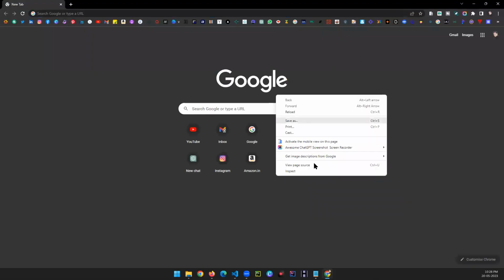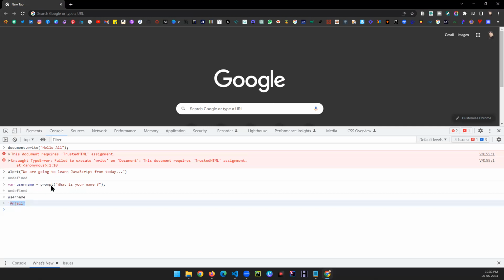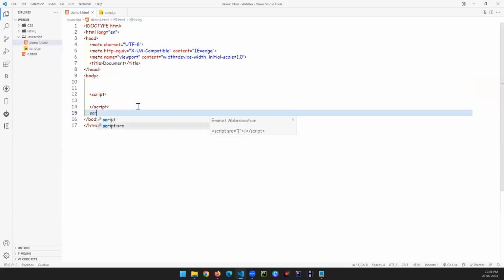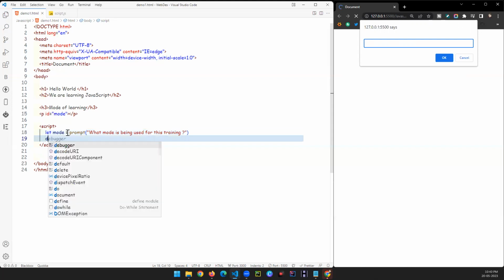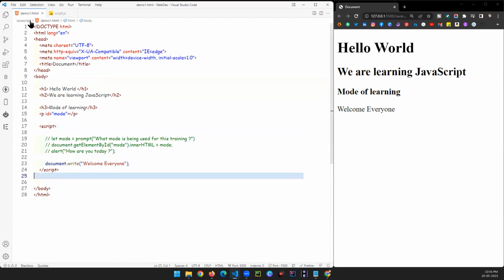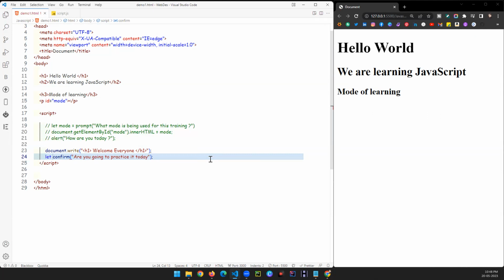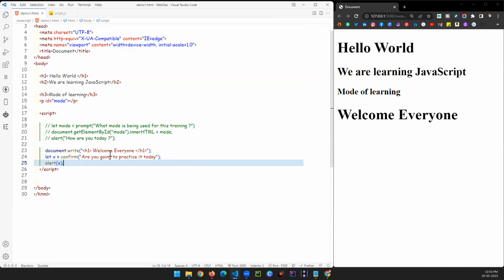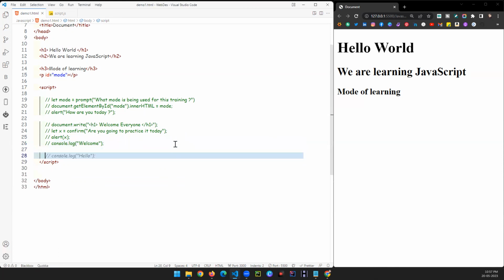Day 12 - JavaScript Introduction | Learn the Basics of JavaScript Programming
Welcome to our comprehensive JavaScript introduction video! Whether you're a beginner or have some programming experience, this video is the perfect starting point to learn the fundamentals of JavaScript.

JavaScript is one of the most popular programming languages used for web development, enabling you to add dynamic and interactive elements to websites. In this tutorial, we'll cover all the essentials you need to know to get started with JavaScript.

🔥 What You'll Learn:

The basics of JavaScript syntax and structure
How to declare variables and work with different data types
Conditional statements and loops for making decisions and repeating tasks
Functions and how to write reusable blocks of code
Manipulating the Document Object Model (DOM) to interact with HTML elements
Handling events and creating interactive web experiences
An introduction to arrays and objects for storing and managing data
Useful tips and best practices for writing clean and efficient JavaScript code.

Don't miss out on this opportunity to kickstart your JavaScript journey! Hit the play button and begin mastering the foundations of this powerful programming language. Happy coding! 💻✨